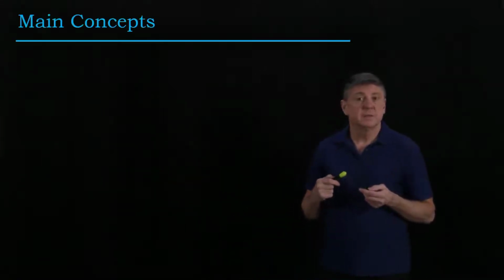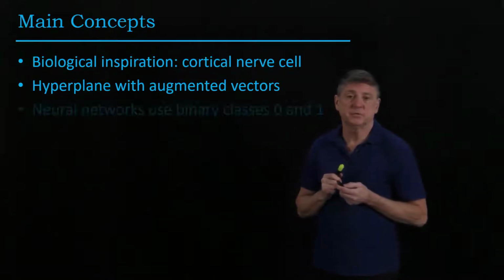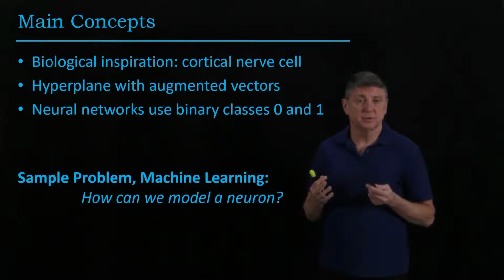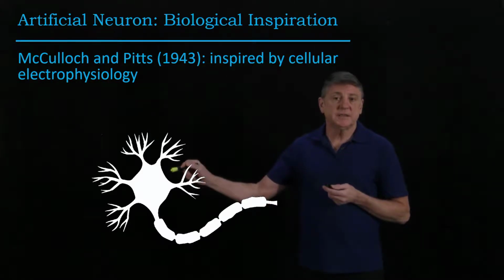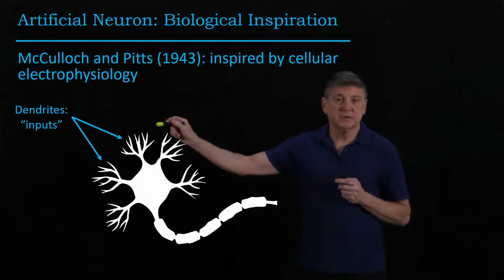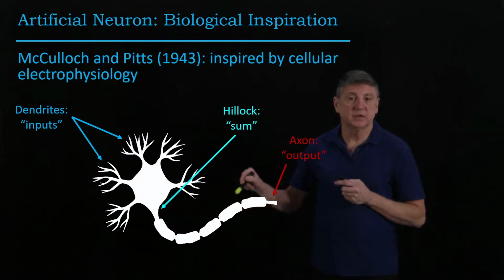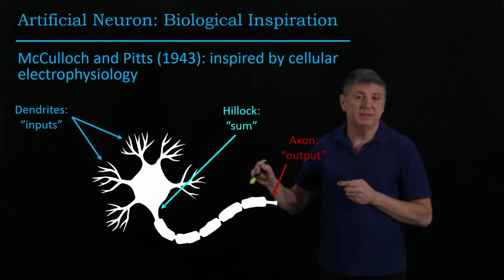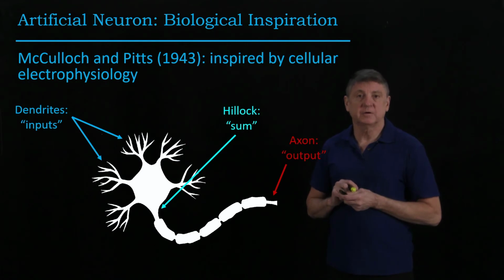LinearData27aANNintro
An introduction to artificial neurons, for this course. Part of a series of lectures: